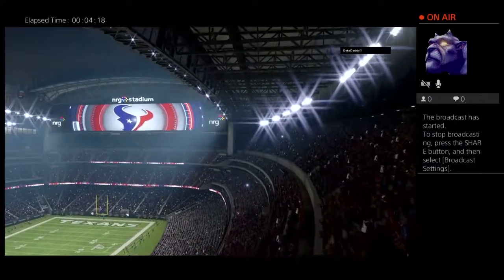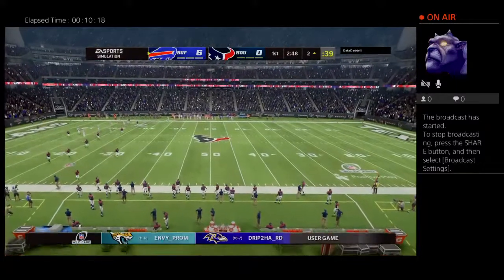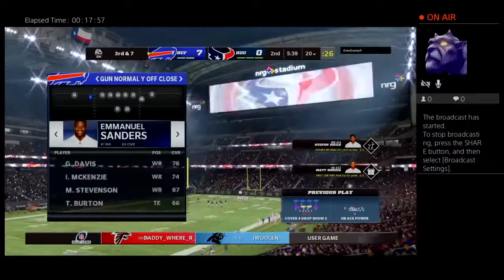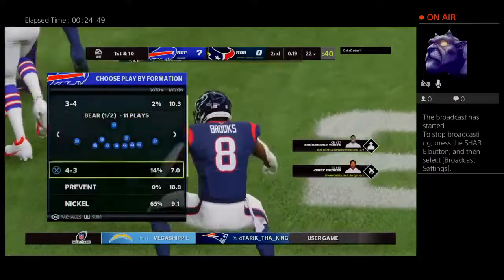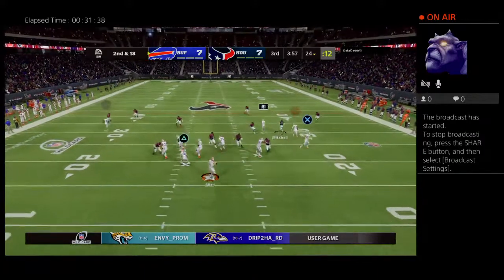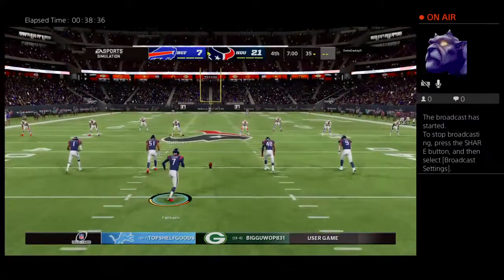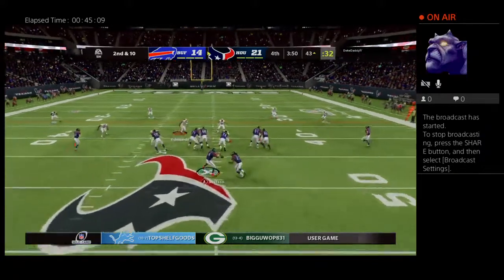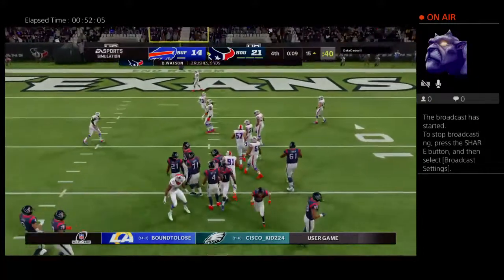Cactus league Defjam669 vs. Dekedaddy11